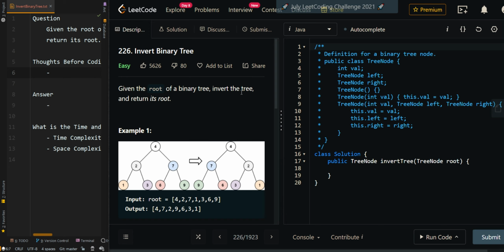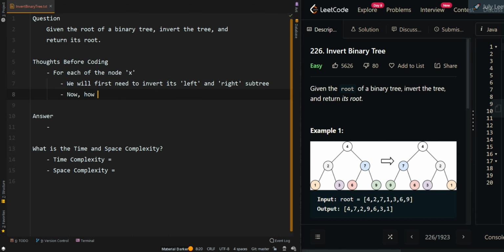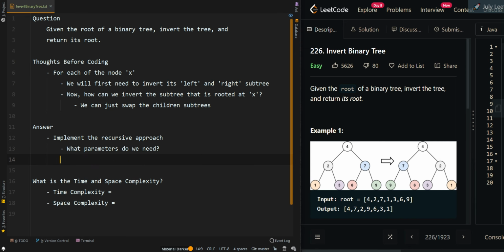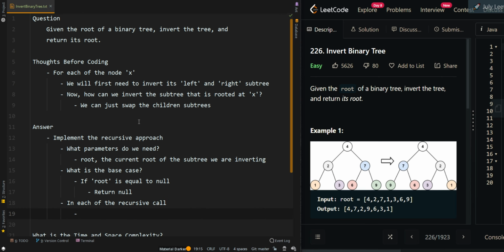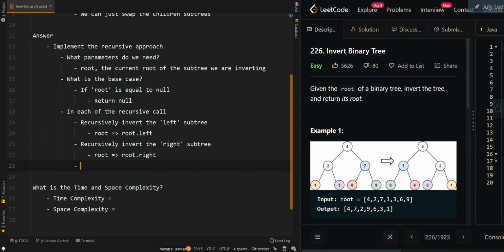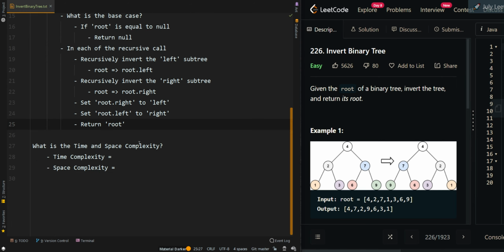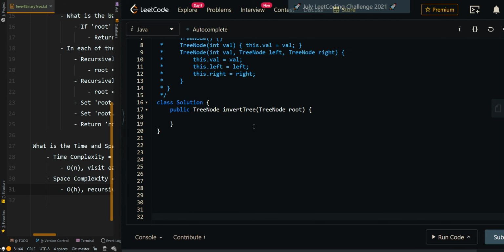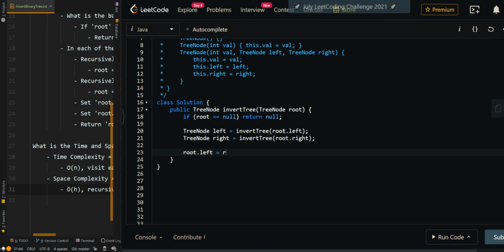Invert Binary Tree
Mastering Programming [Invert Binary Tree] Java Technical Interview Leetcode Solution Explanation Pseudocode Code